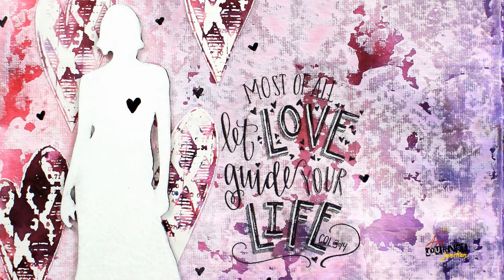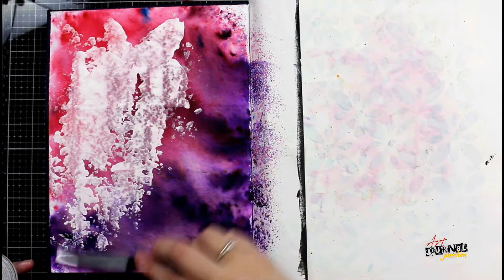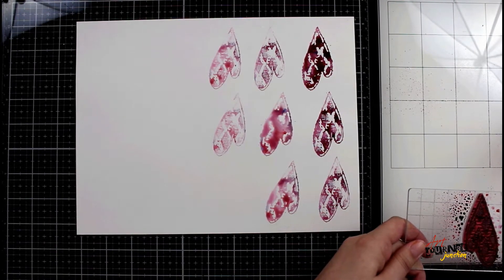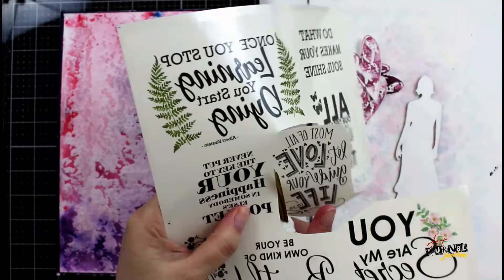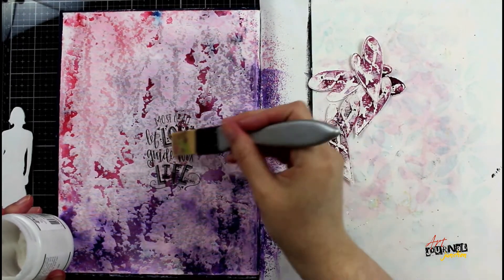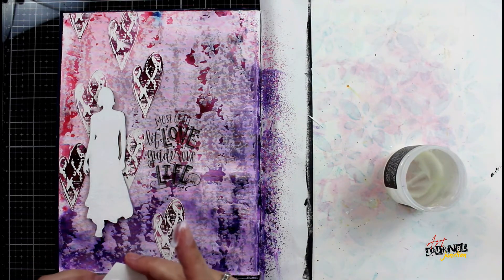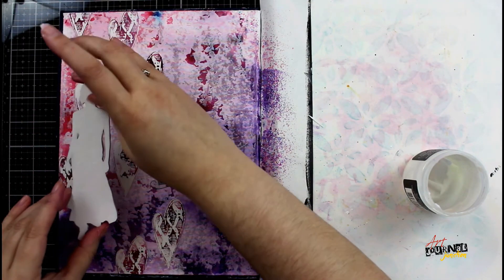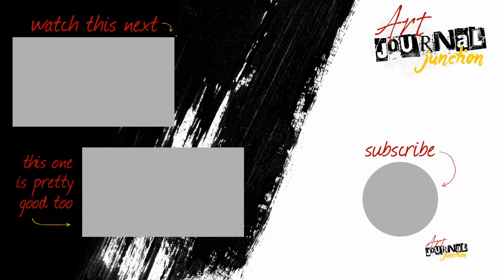ColorSparx Stamping | Art Journal Process | Mixed Media Inspired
Have lots of art supplies but no inspiration?  Looking for detailed instruction in a fun and relaxing atmosphere?  We have created an online community filled with step-by-step technique videos, product introductions, art concepts, handmade projects, and so much more organized into easy-to-understand categories.  Concrete Teaching – No More Guessing!  New Videos Added Every Month!  Learn more about the Mixed Media Membership by Art Journal Junction